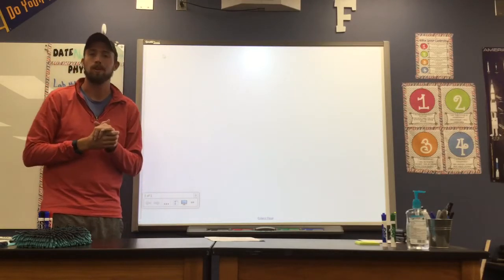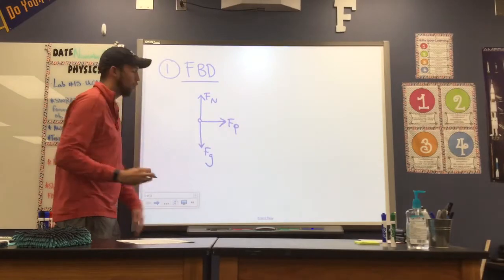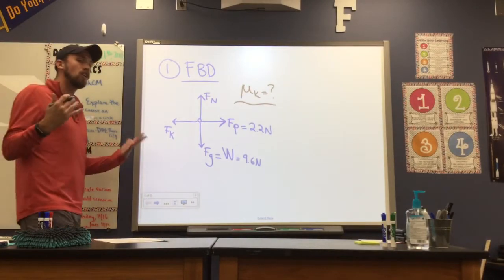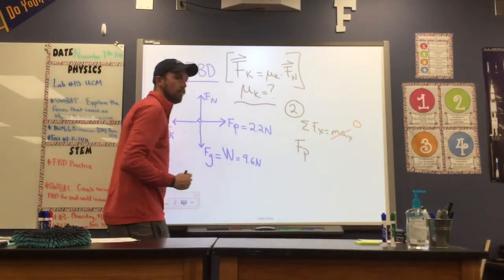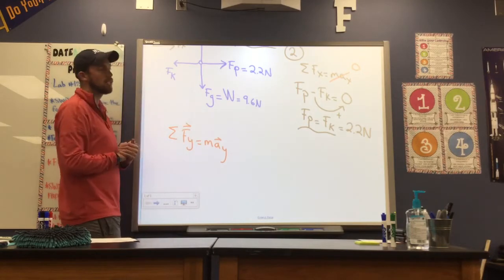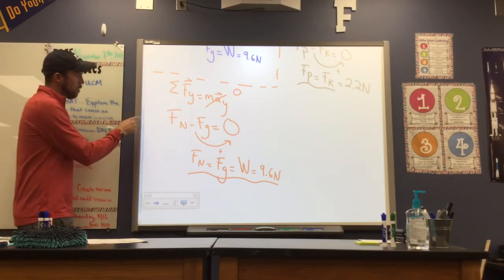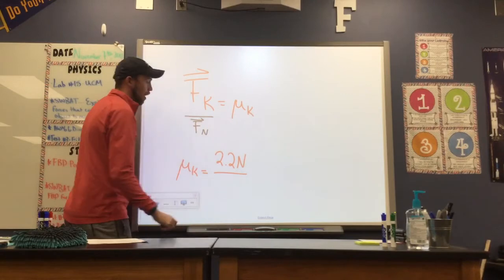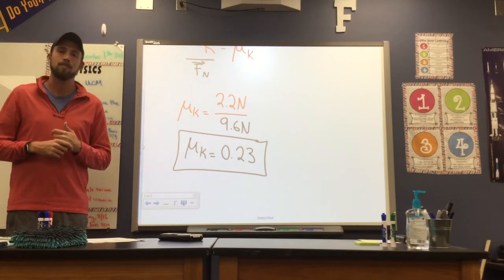Determining Coefficient of Kinetic Friction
In this video, we will use Newton's 2nd Law to find the coefficient of kinetic friction as we push an object at a constant velocity.